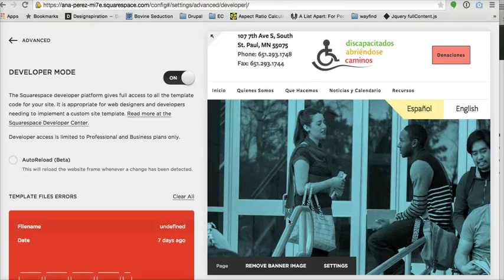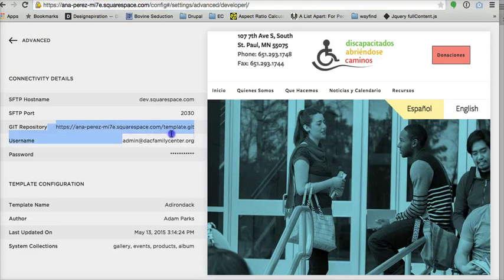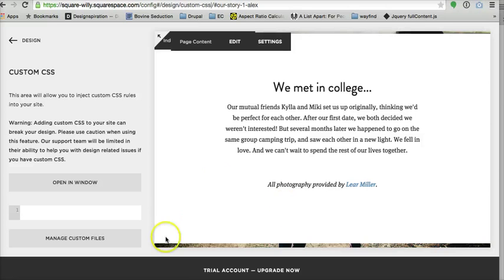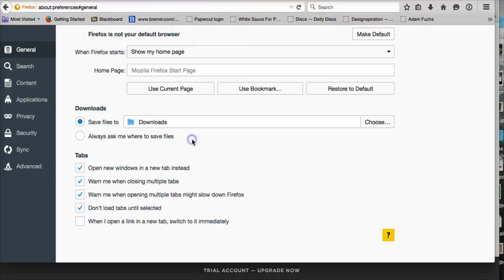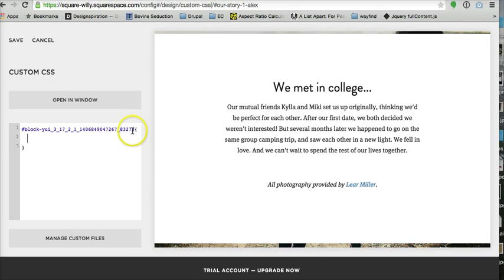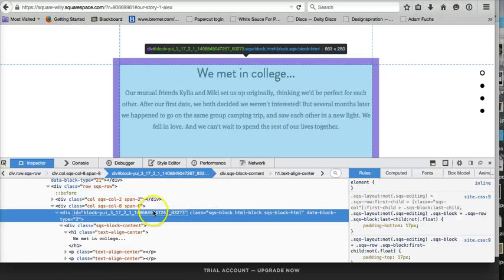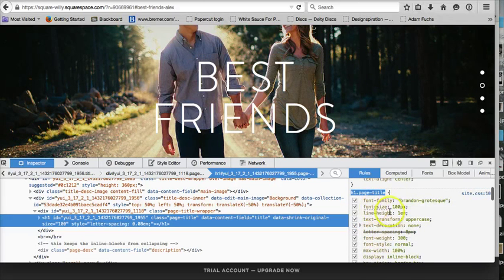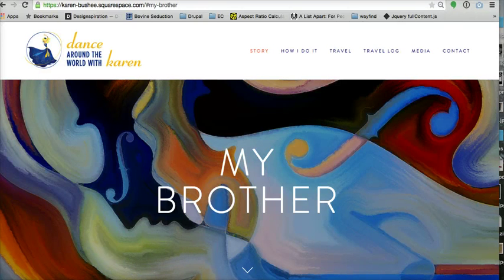Squarespace Custom CSS and Developer mode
Learn the basics of custom css styling as well as an overview of teh dashboard.

Difficulty: Medium